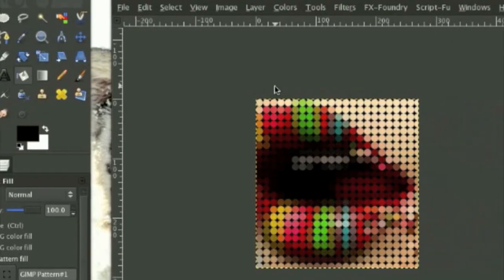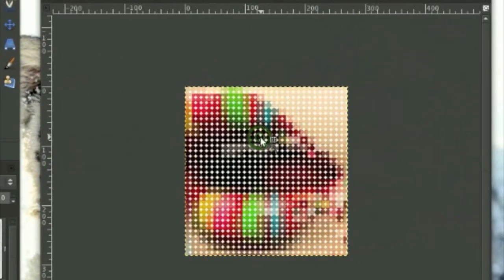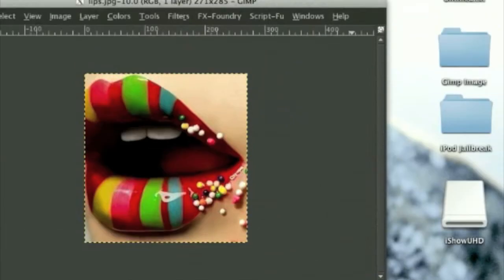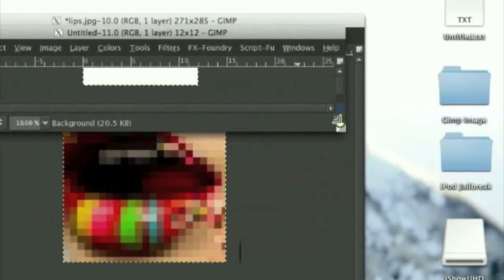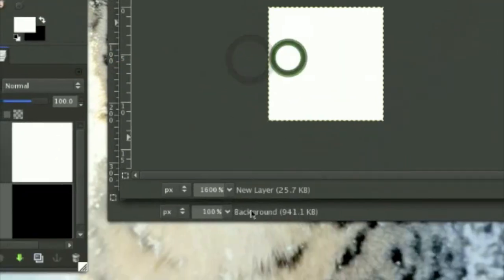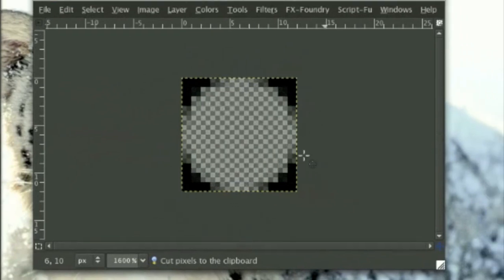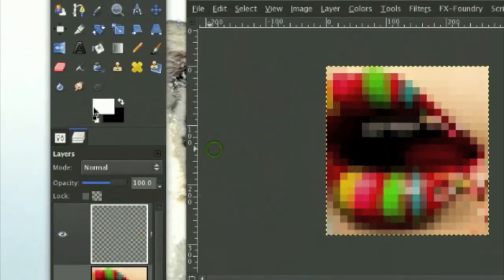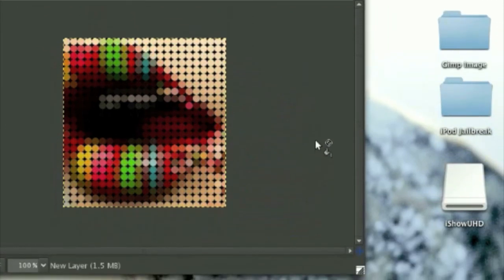How to create a Pop Art Pixel Design in GIMP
How to create a pop art pixel design. EASY***

search for (lip) located on the second page

Save as a .pat

Win:
Computer-Program Files-Gimp-share-2.0-patterns

Mac:
COMPUTER NAME-Library-Application Support-GImp